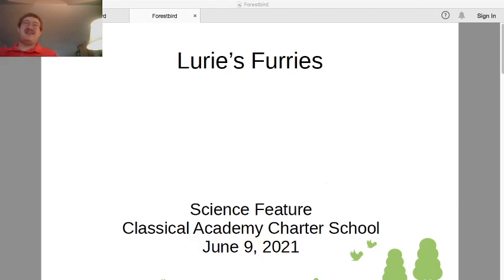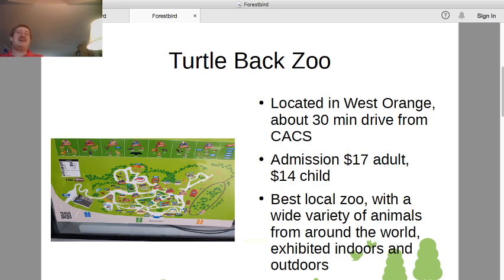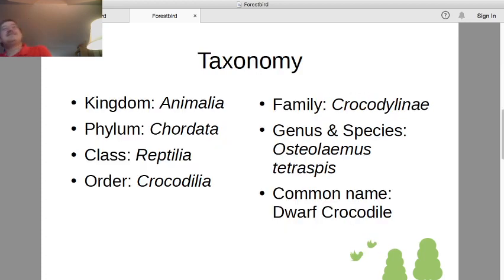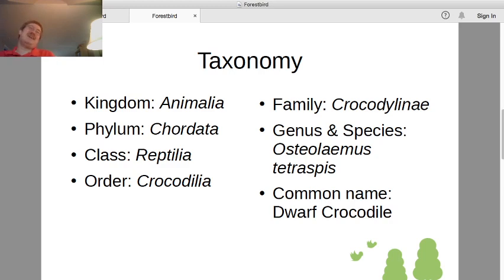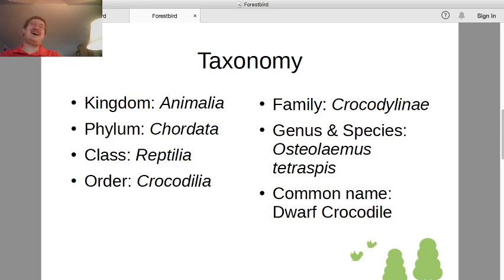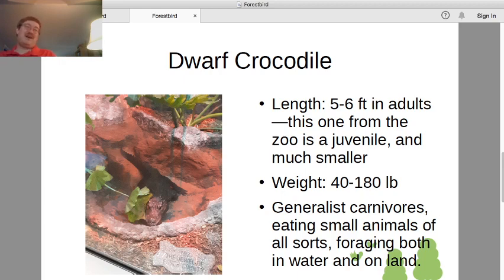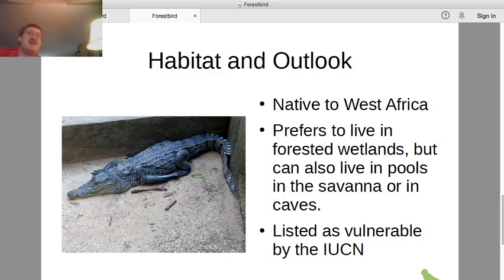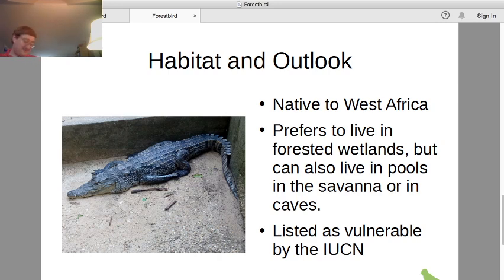Lurie's Furries 6/9/2021 Osteolaemus tetraspis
Featuring Turtle Back Zoo, West Orange, NJ